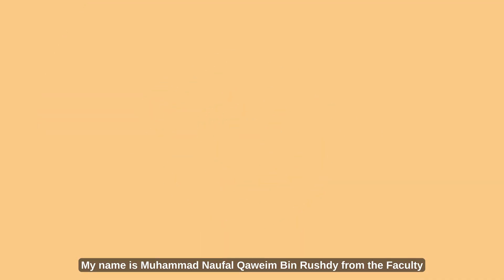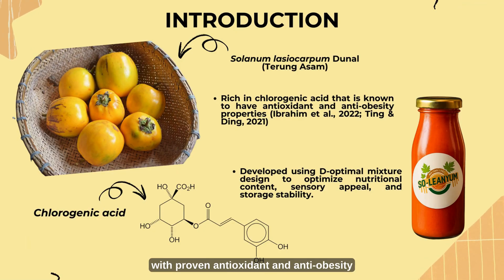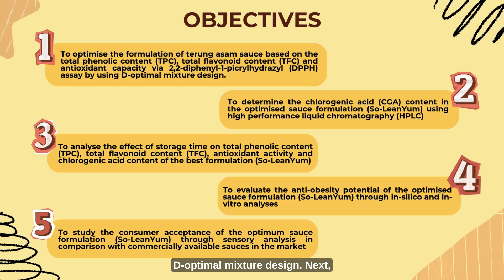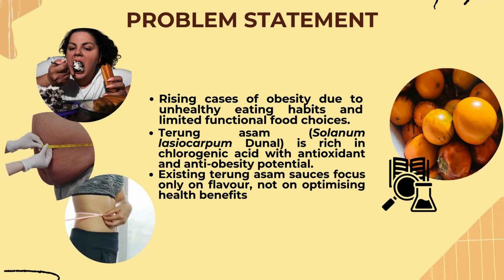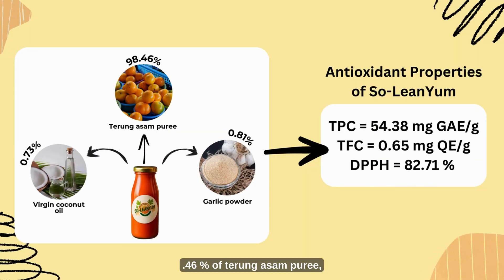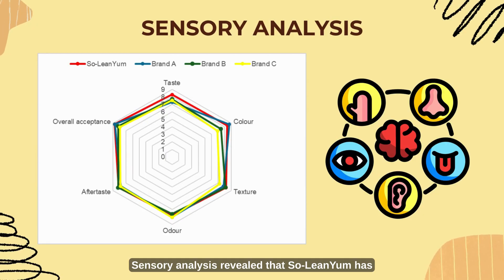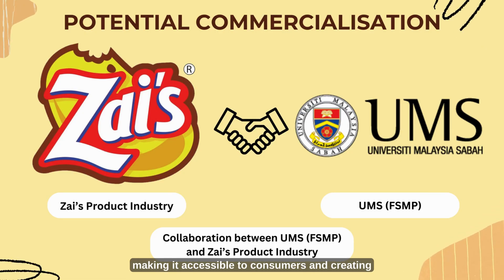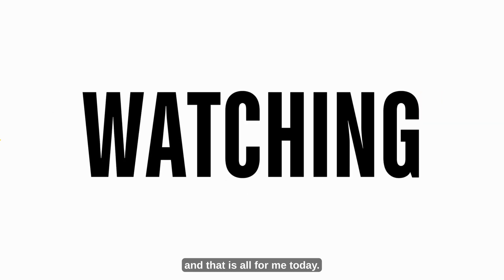YST027 - So-LeanYum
Negeri Sembilan International Exposition and Research Symposium 2025 (NSIEx 2025)
Project ID: YST027
Project Title: So-LeanYum: Functional Sauce from Terung Asam (Solanum lasiocarpum Dunal) with Enhanced Antioxidant and Anti-Obesity Potential

Research Members:
1) Ts. Dr Mohd Azrie Bin Awang (Project Supervisor)
2) Muhammad Naufal Qaweim Bin Rushdy (Project Leader)
3) Aniza Binti Saini
4) Muhammad Daniel Eazzat Bin Mohd Rosdan
5) Mohammad Amil Zulhilmi Bin Benjamin
6) Hasdian Bin Mudin